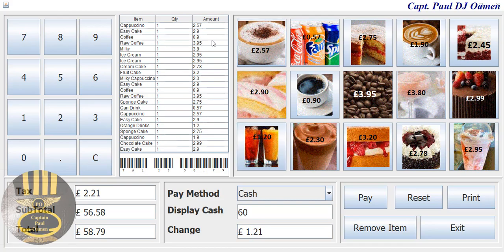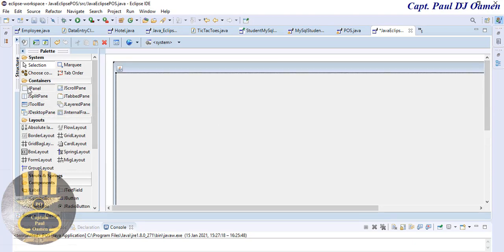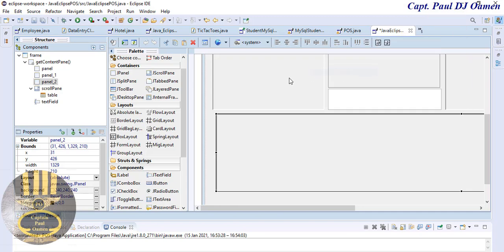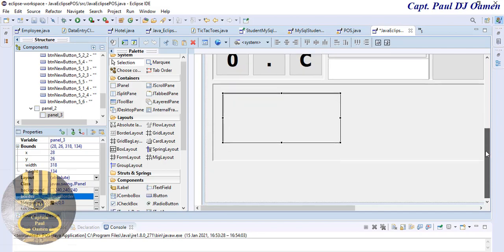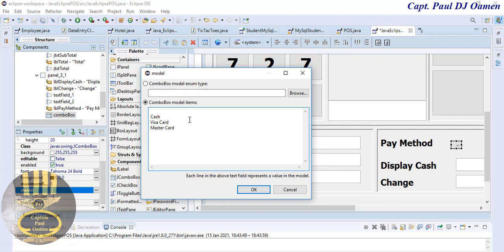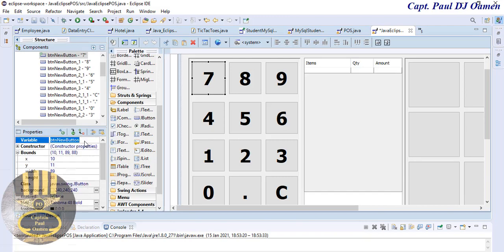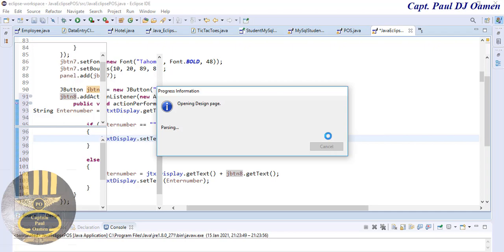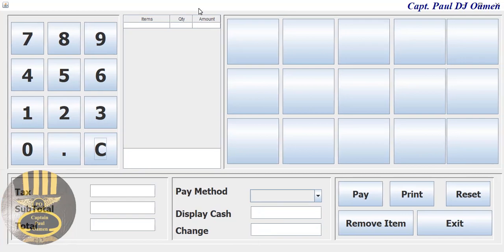How to Create a Power Full Point of Sale Application in Java using Eclipse - Part 1 of 2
Point of Sale Application Developed in Java using Eclipse, in this tutorial you will learn how to embed images, create functions, using IF Statement, For Loop Functions, add Barcode, Print receipt, remove unwanted items from the jTable and reset the application. Full Tutorial coming soon

Channel Members can Download the Point of Sale in Java Eclipse and modify it for their own personal use: